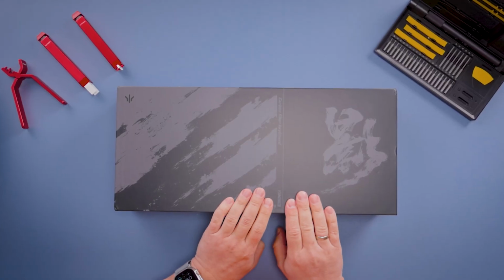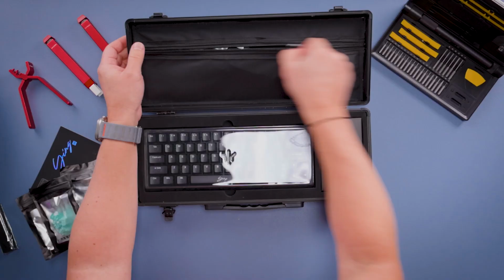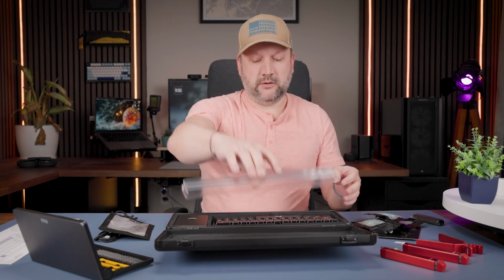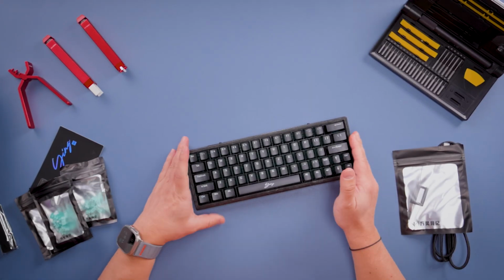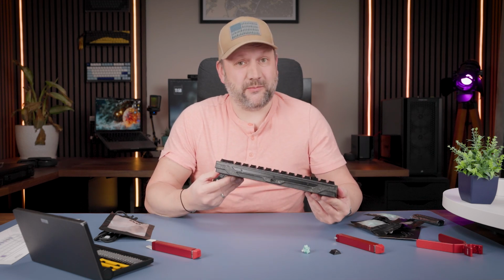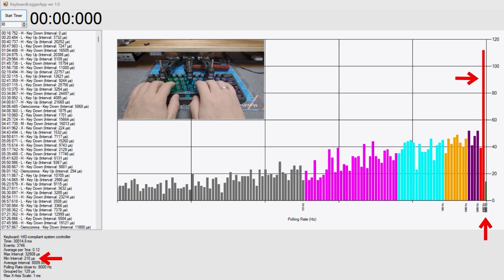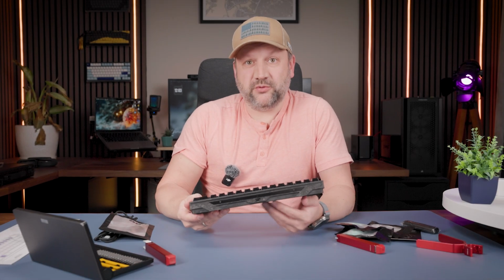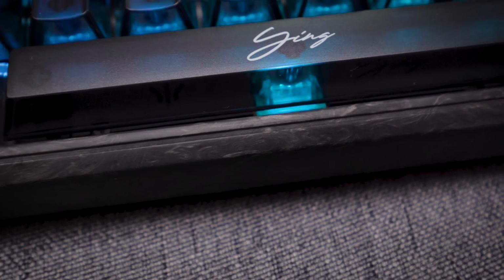Is Spending $350 on a Keyboard from AliExpress WORTH IT?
In this video, I will review the Ying63, featuring a forged carbon fiber shell for exceptional strength and a built-in gasket mount that reduces vibrations, enhancing typing comfort. Its 64-key design saves space while maintaining functionality.

Polling Rate: 8000 Hz
Latency: 0.125 ms
Software: Web-based, programmable
Layout: 60% (64 keys)
Material: CNC-forged carbon
Switches: Magnetic Jade Pro

[Video chapters] 📸
00:00 - Intro
00:17 - Overview
05:31 - Sound Test of the Ying63
06:24 - Performance Testing
09:03 - Summary

My toolkit:
► Keycap Puller
► Switch Puller
► Switches Opener
► Screwdriver Kit